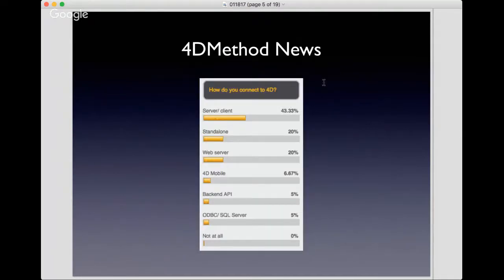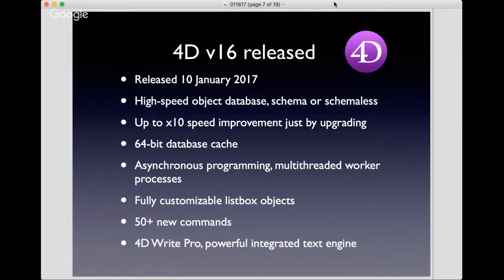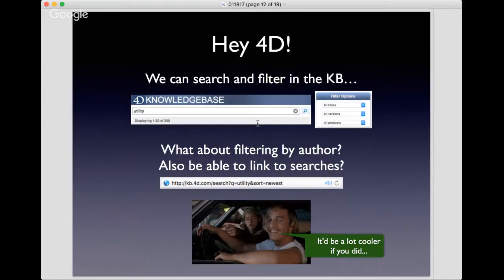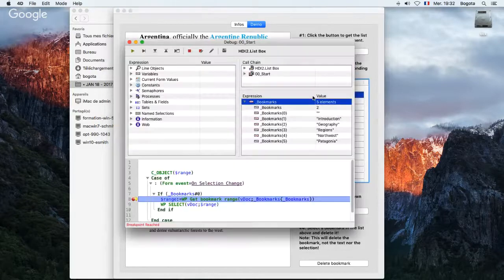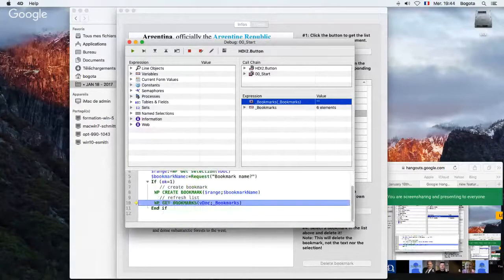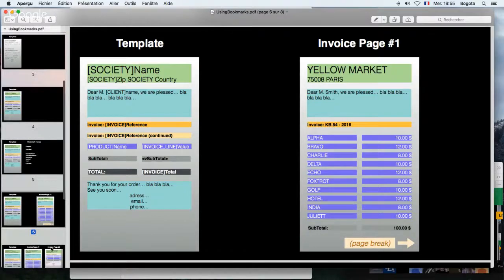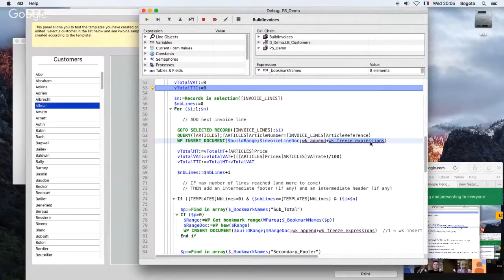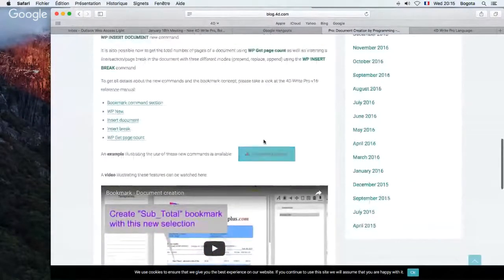4DMethod #21 | New 4D Write Pro, Roland Lannuzel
New 4D Write Pro features that end users will love and give developers a new level of programatic document editing.
4D applications that work heavily with documents often rely on templates to generate invoices, reports, orders and more. Templates can be tricky to produce. Building them requires an advanced end user or developer. With 4D v16 plus 4D Write Pro, your applications and 4D code gain access to the new concept of bookmarks. These `named text ranges` are as easy to create as highlighting text and making it bold. Once created by the user a 4D developer has all the control to programmatically read each bookmark, evaluate references and assemble a final document. Roland Lannuzel will demo bookmarks and other new commands in 4D Write Pro to show you how to build this document drafting dynamo in to your application.